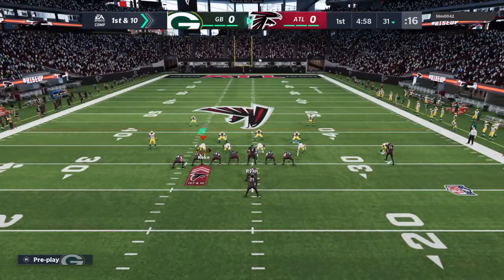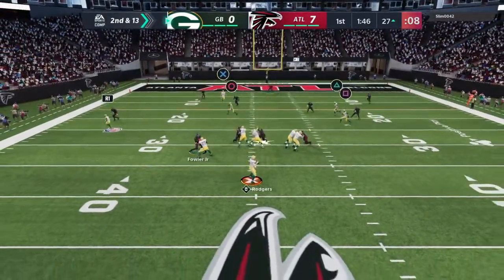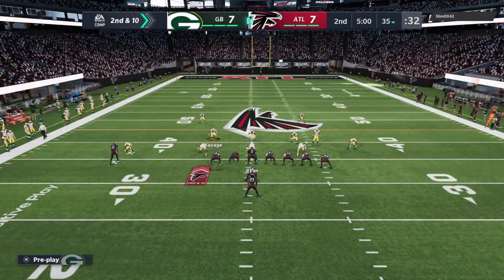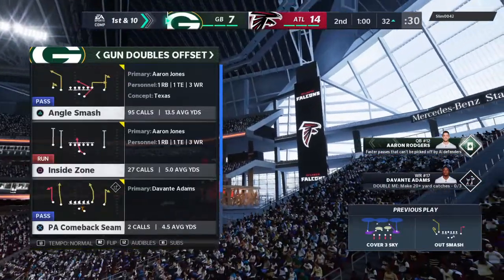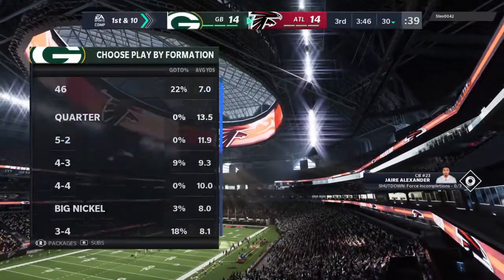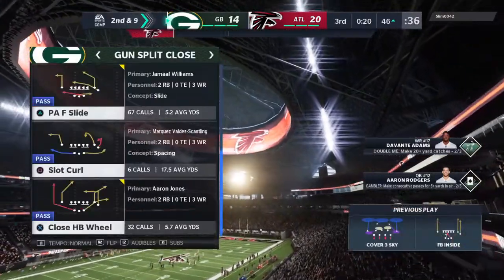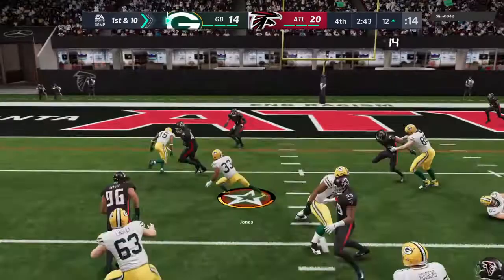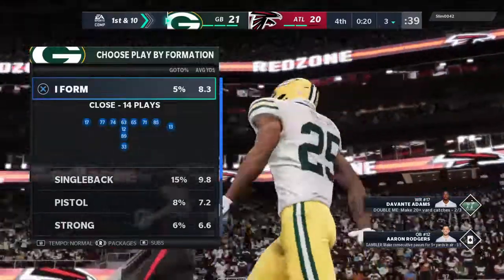Close Game Against the Falcons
Packers vs Falcons